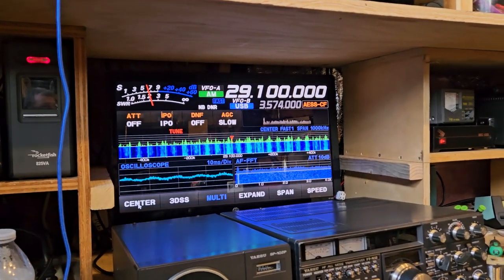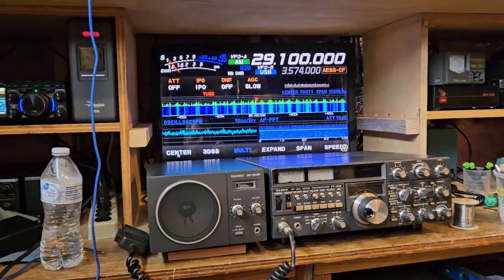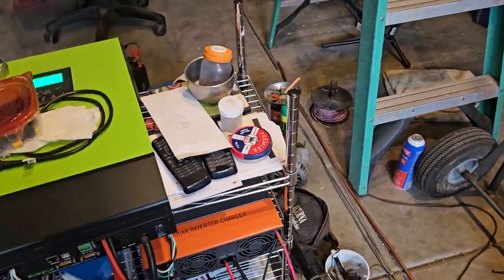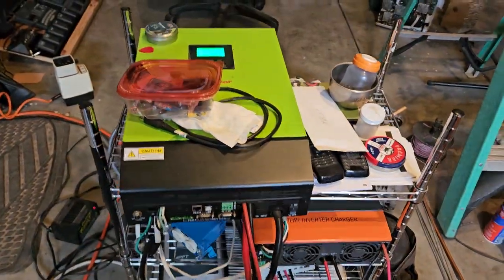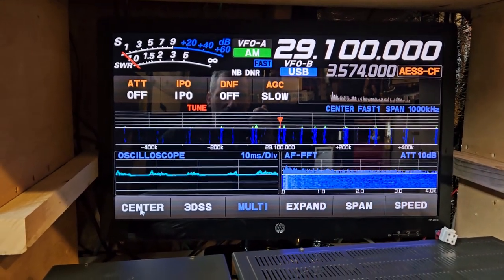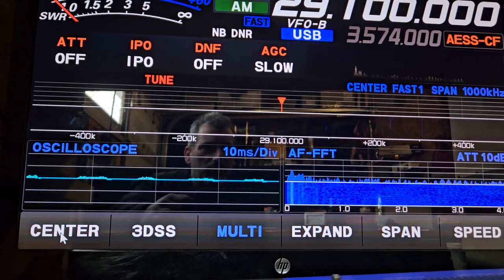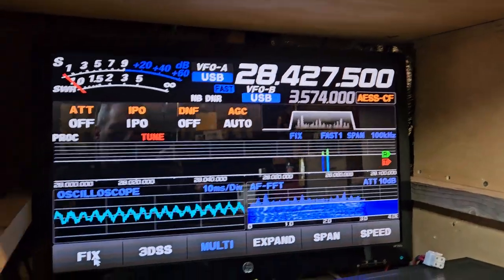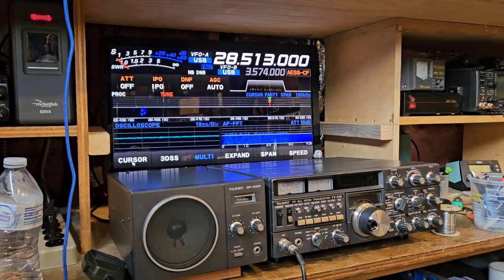PLAYING HAM RADIO WITH SOLAR